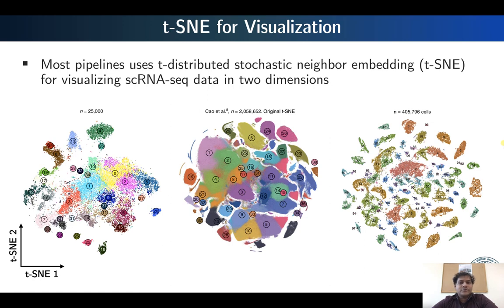[CS690] Lecture 16.1: scRNA-seq - t-SNE Visualization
IIT Kanpur CS690A: Computational Genomics, Semester: 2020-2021 I
Instructor: Hamim Zafar